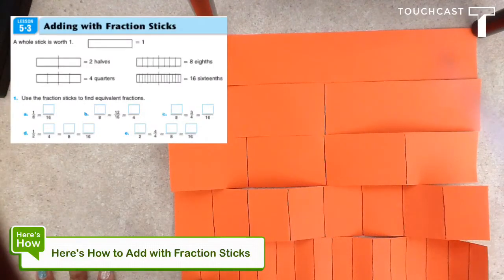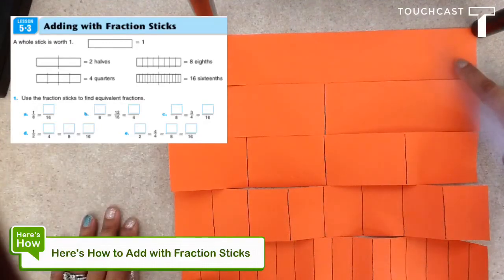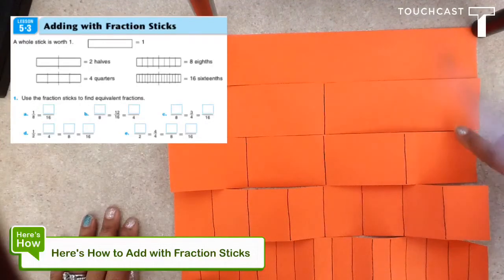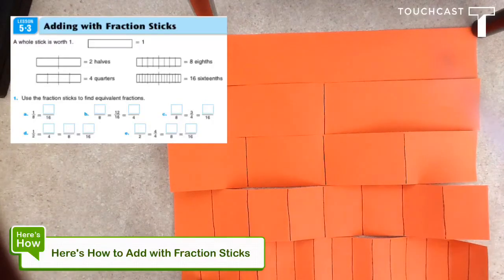EDM 5-3 Fraction Strips